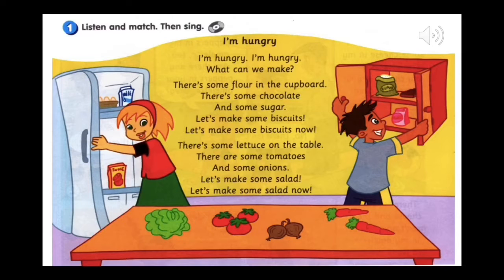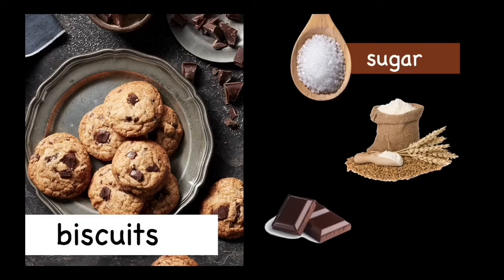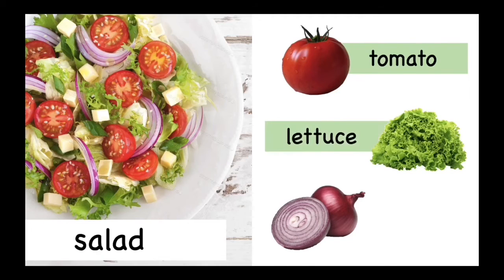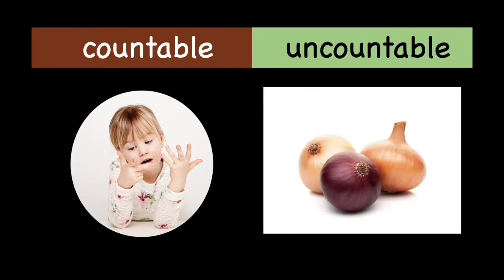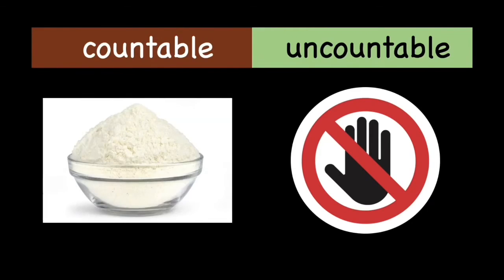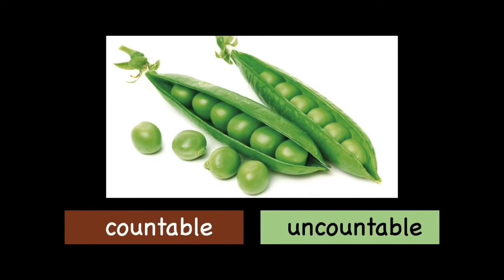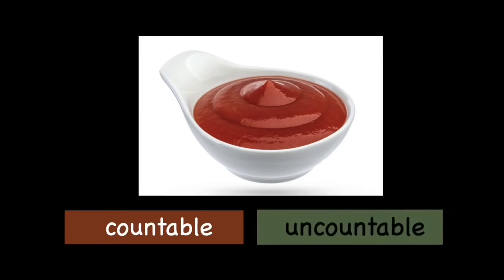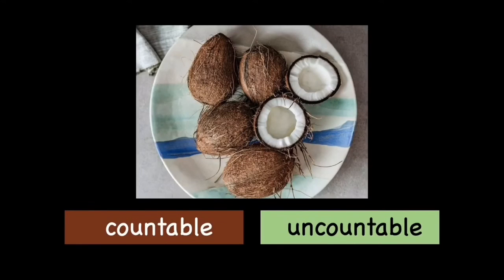Unit 6 FOOD PLEASE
Credit to mr phui for original presentation